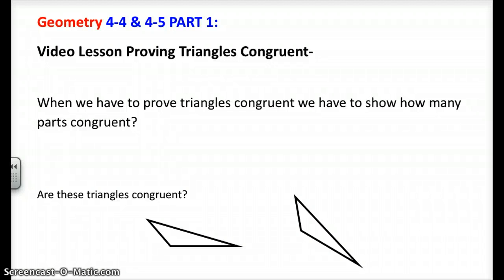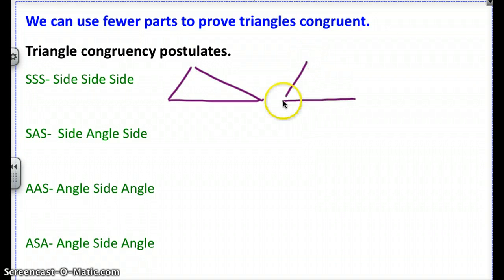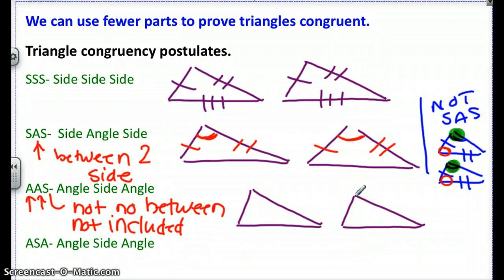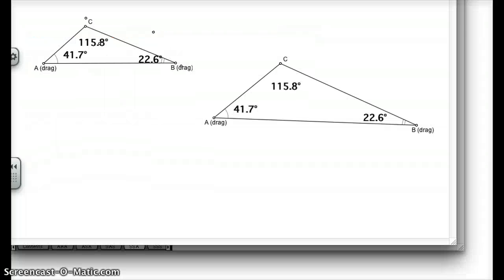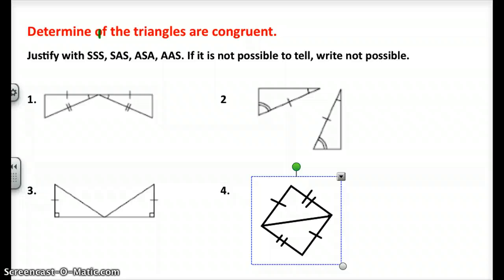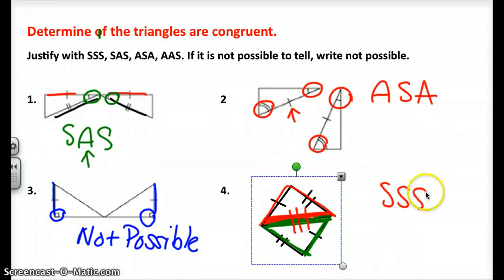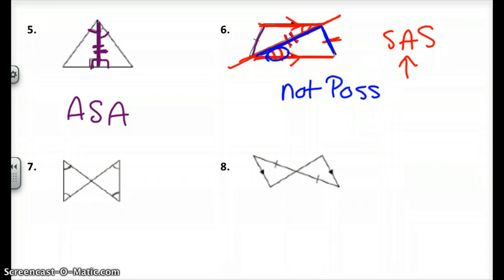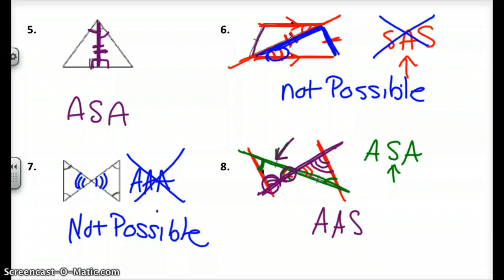Mrs. Hefty 4-5 & 4-5 Part 1 video lesson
In this video Mrs. Hefty teaches section 4-4 and 4-5 which covers congruent triangle postulates.